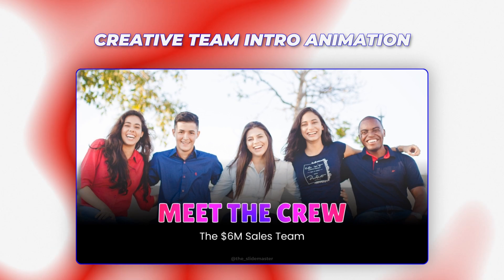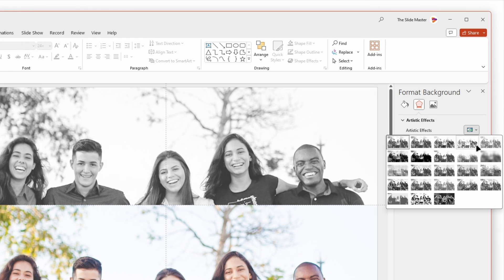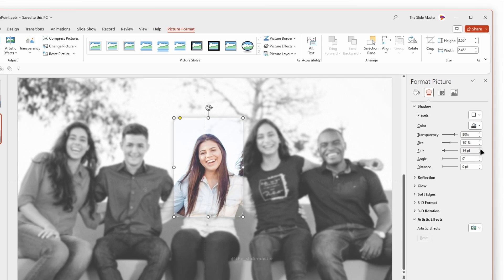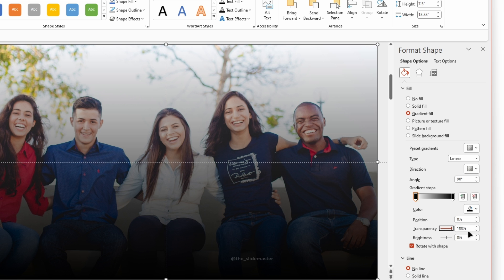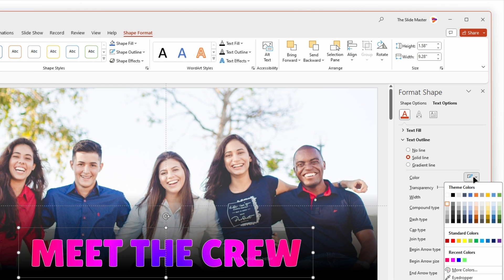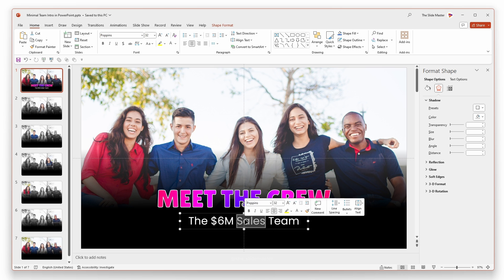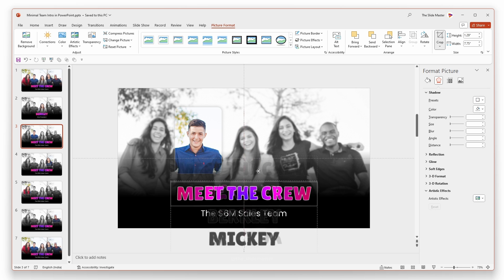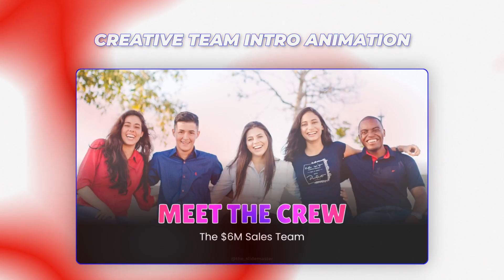How to INTRODUCE Your Team in a CREATIVE Way? PowerPoint Tutorial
Creative and Minimal Team Intro Slides in PowerPoint.

In this video, we will learn how to make Creative Team Intro Slides in PowerPoint. No more boring intro slides.